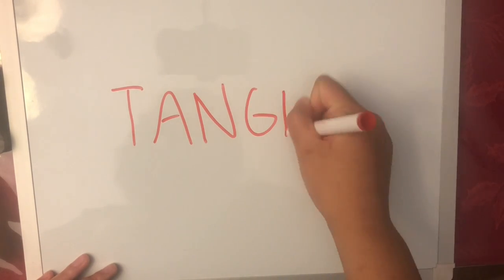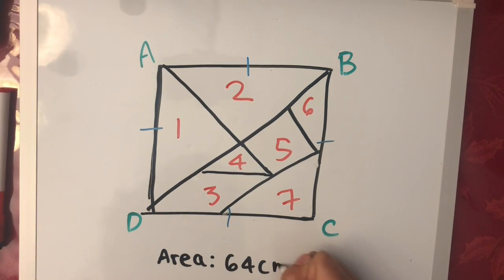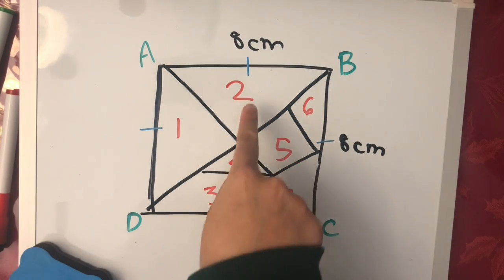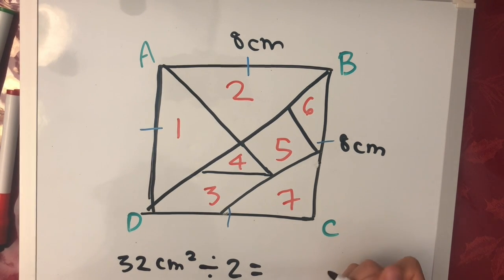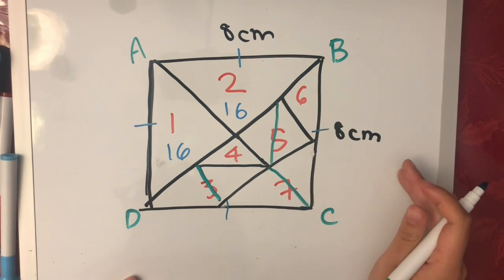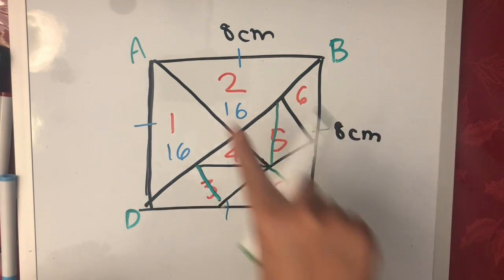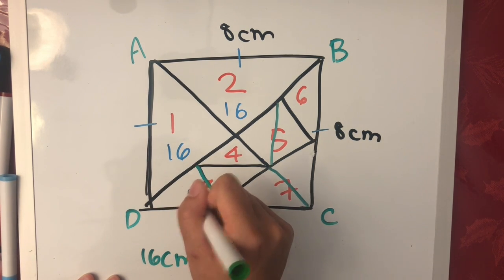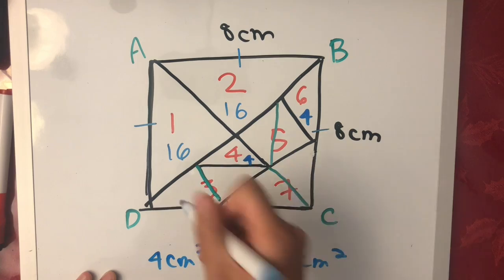Tangram puzzle solution!